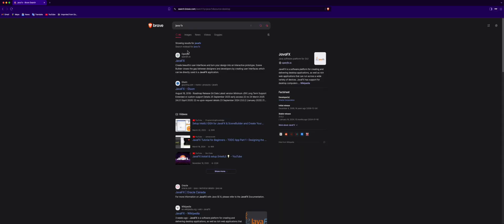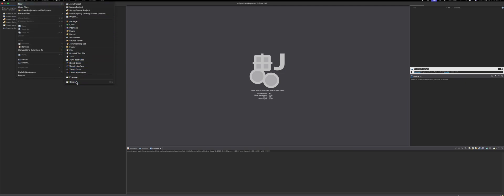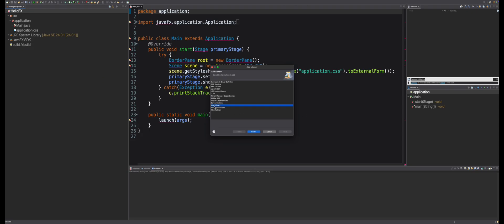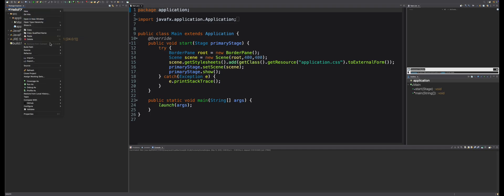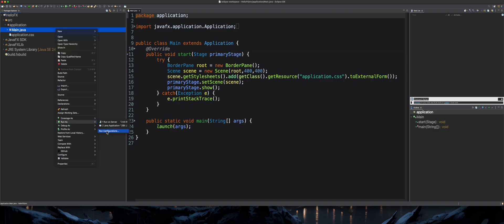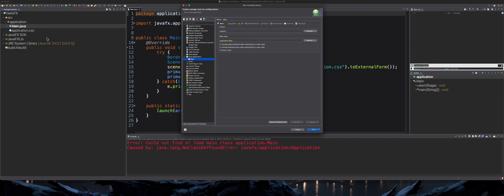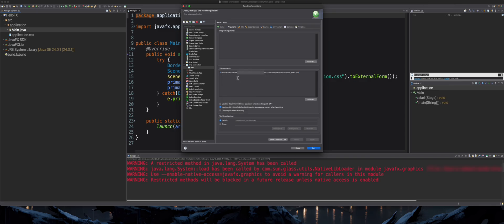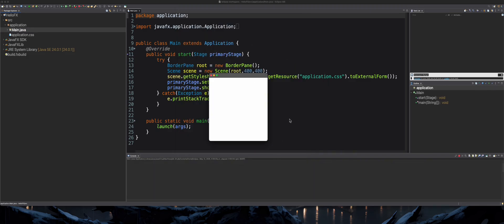JavaFX Setup on macOS using Eclipse and JDK24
Learn how to set up a JavaFX project in Eclipse on macOS using JavaFX SDK 24+. This guide walks you through creating a JavaFX project, configuring the build path, linking the SDK .jar files, fixing the module-info.java issue, and setting proper VM arguments to launch your first JavaFX window. Perfect for beginners or anyone running Java 24+ on Mac.

VM args 1: --module-path /path/to/javafx-sdk-24.0.1/lib --add-modules javafx.controls,javafx.fxml

 VM args 2: --module-path /path/to/javafx-sdk-24.0.1/lib --add-modules javafx.controls,javafx.fxml --enable-native-access=javafx.graphics